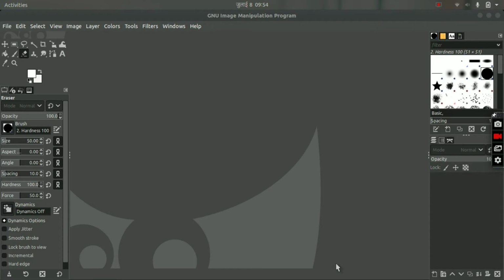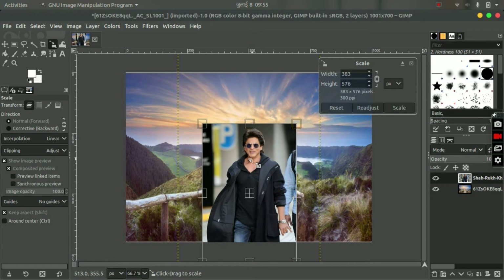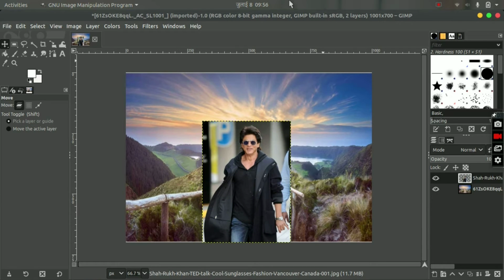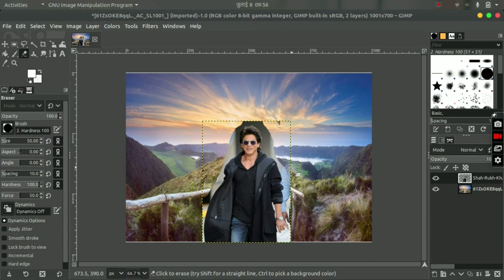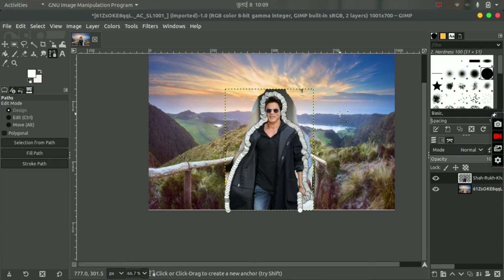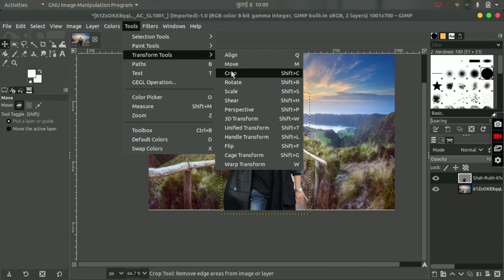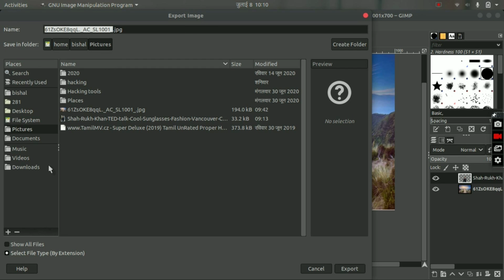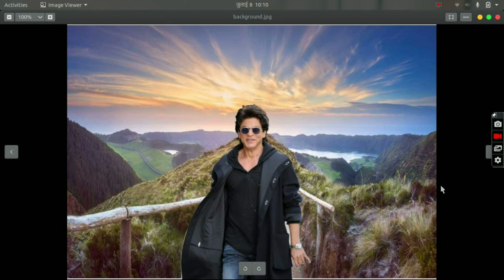How to combine/mix two pictures in GIMP | Mix two photos | Gimp Tutorial |Alternative to Photoshop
This is the simple video on how to combine two images or photos using GIMP. GIMP is the software that is open source and is also considered as opposite to Photoshop. This video includes simple as well as well explained steps. You can learn to put together the images in the same frame. The same method can be used to create a png image. Joining images becomes easy following this method.